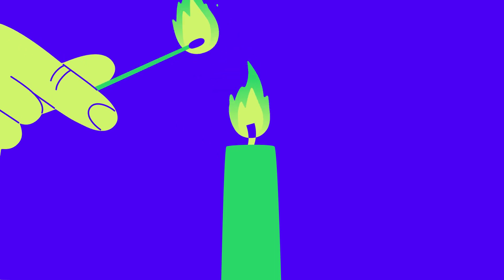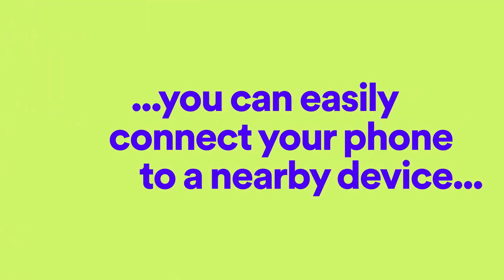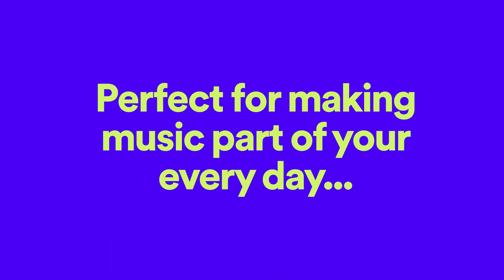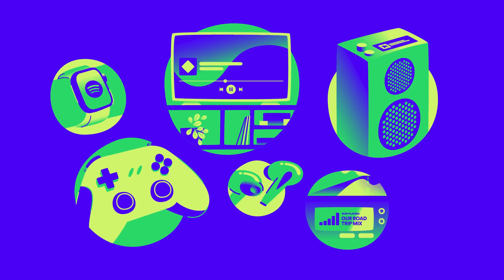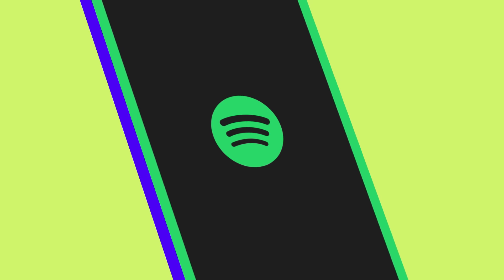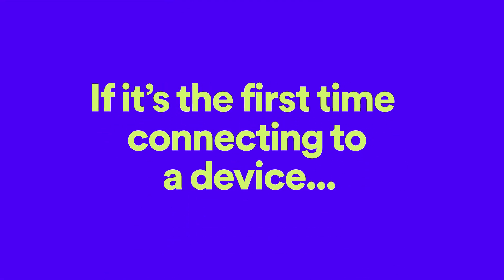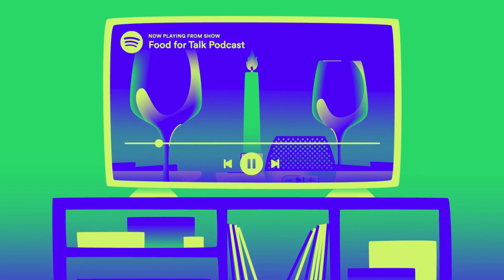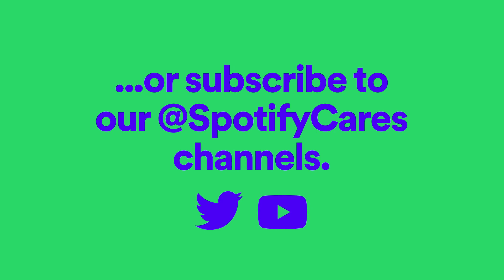How to use Spotify Connect with all your devices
Learn how to use Spotify Connect to link your phone to a nearby device on the same WiFi, and listen on connected speakers, game consoles, smart TVs, headphones, or even in your car.

For more help with using Spotify Connect and a full guide head

0:04 - Intro
0:12 - What is Spotify Connect?
0:25 - What devices can I connect to?
0:38 - How to connect to a device
01:00 -  Learn more